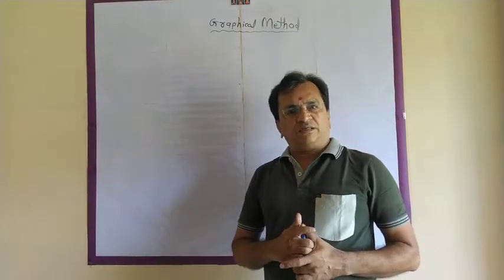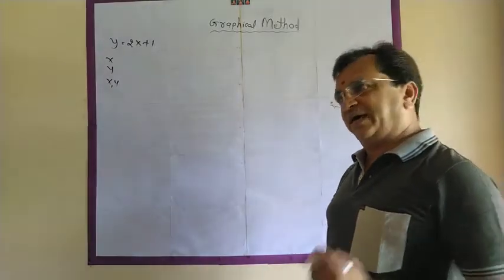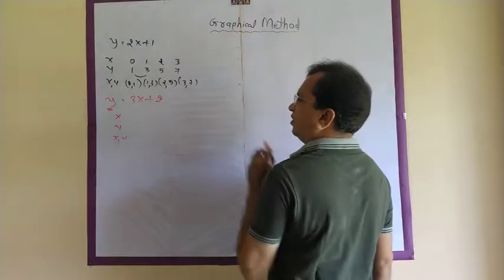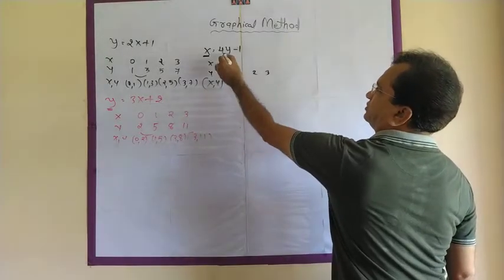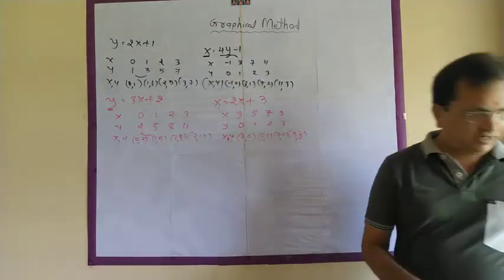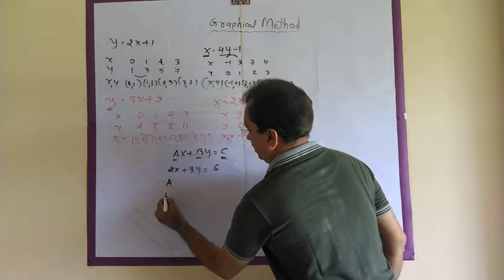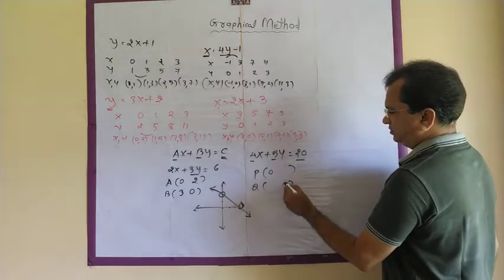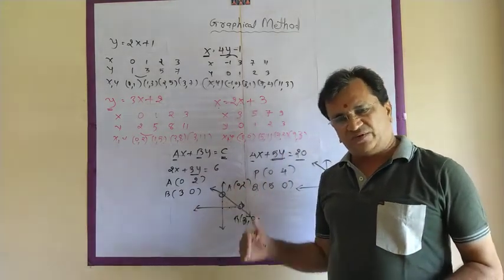Xth alg.graphical method for 2 variables equ